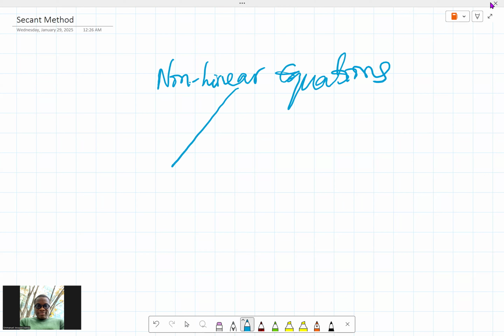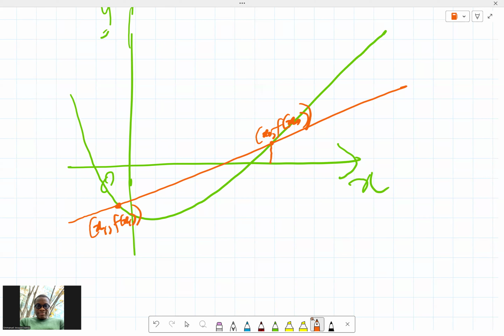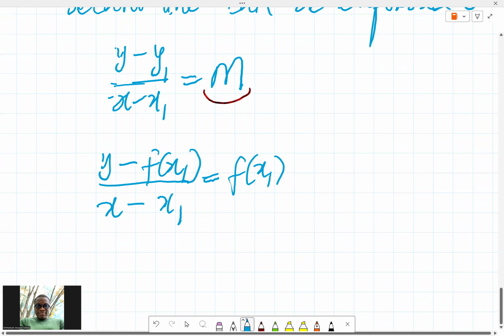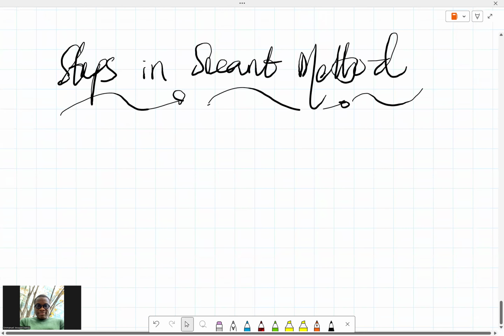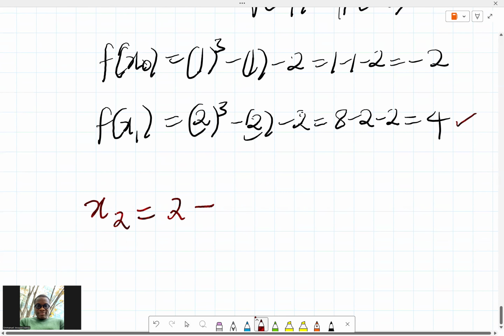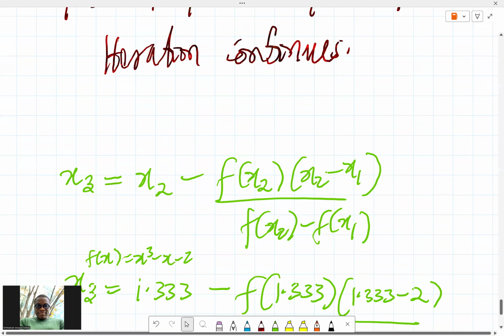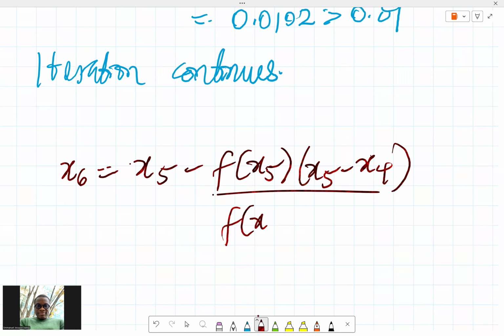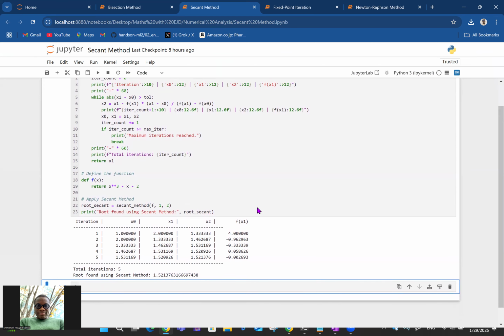5. Secant Method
In this video, we cover the Secant Method, a powerful technique for finding the roots of non-linear equations.

By using two initial approximations, the method iterates to refine the root estimate.

We show you how to apply this method through a real-world example and discuss its advantages, such as faster convergence compared to the Bisection Method, as well as its potential drawbacks.

Tune in to see how the Secant Method works and how to use it for efficient root-finding.